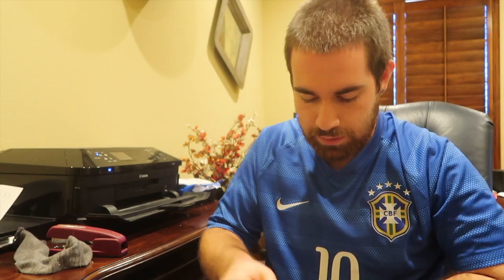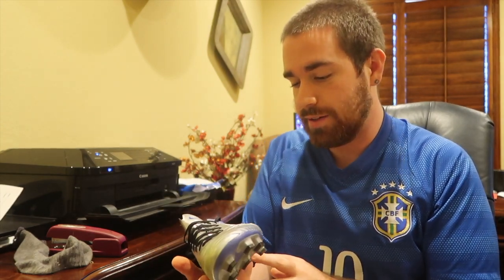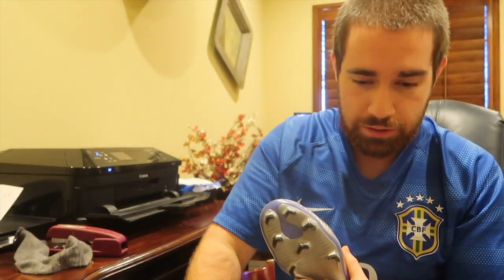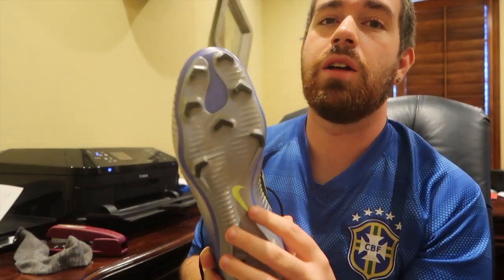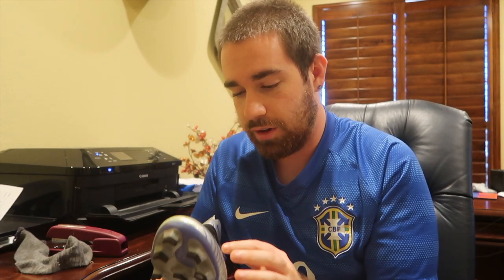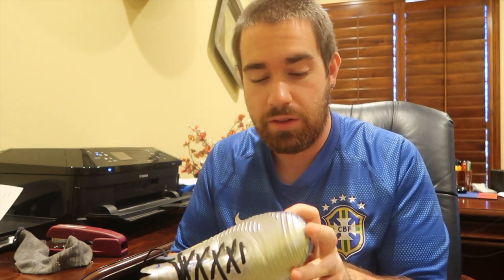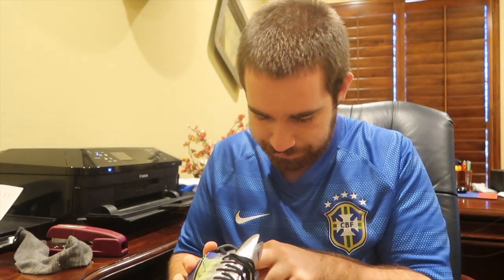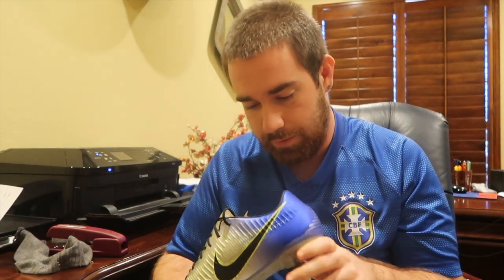Nike Mercurial Puro Fenomeno Review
a great looking cleat and mercurial is becoming my go to for cleats